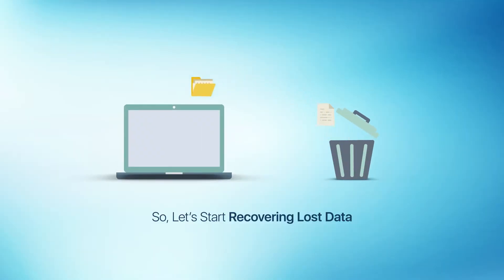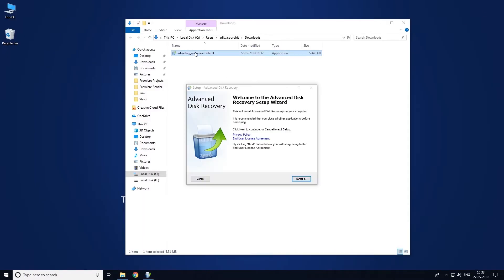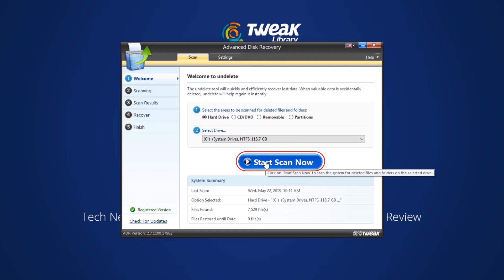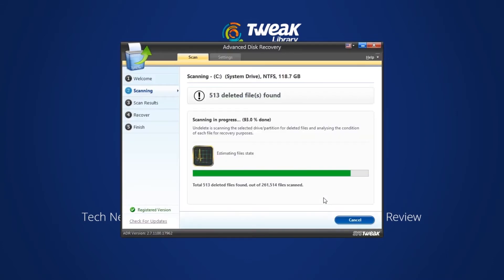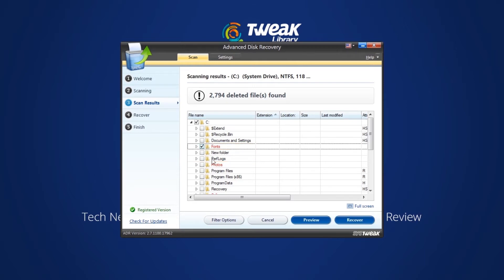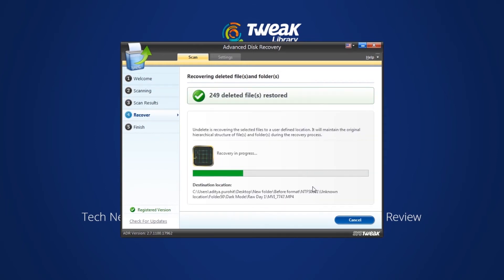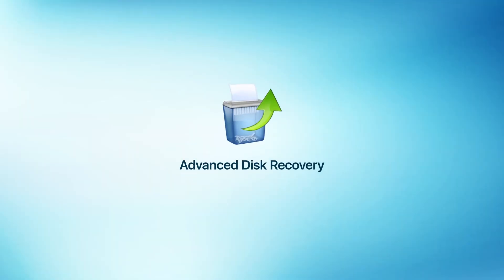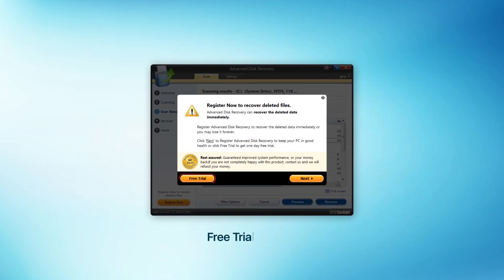How to Recover Deleted Files on Your PC | Best File Recovery - Data Recovery Software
Are you feeling helpless after accidentally deleting your important files? The very first thing you must have done to recover files from hard drive is checking your Windows Recycle Bin.

But unfortunately, you’ve pressed Shift & Delete key altogether to permanently delete your files. And now there’s no way to undo the process, and you have to urgently submit a document to your boss. Don’t Panic! Because this tutorial will help you recover deleted files on your Windows system in the next 5 minutes.

There’s a common misconception that once the files are deleted from your system, they get permanently removed from your Hard Drive as well. But that’s not the case, anytime you delete a file, it’s not erased forever. That’s where an easy data, file, photo recovery is possible with third-party solutions to restore deleted files from Windows system. So, if you’re dealing with such situation & looking for a simple method without applying much technical skills to restore deleted files or lost data, follow this step-by-step Tutorial!
 So, let’s begin to recover deleted files from hard drive!